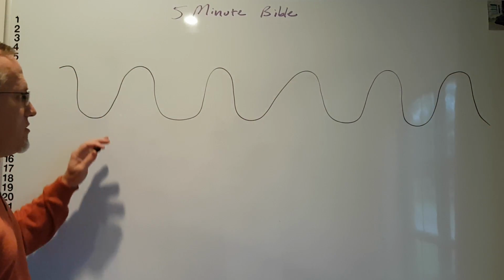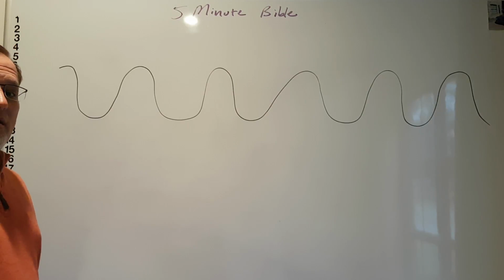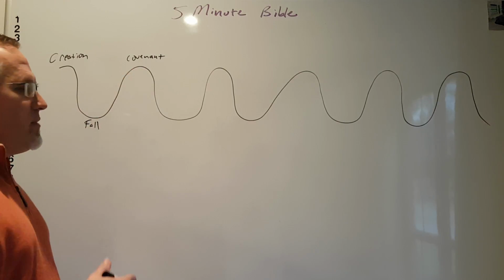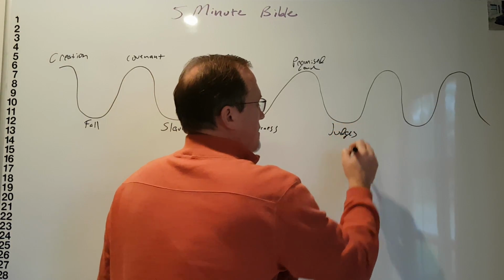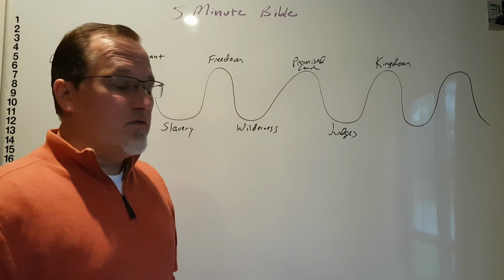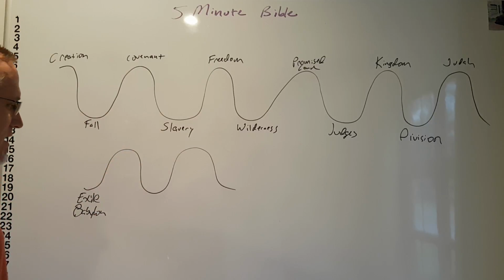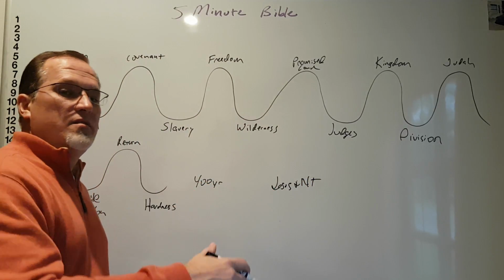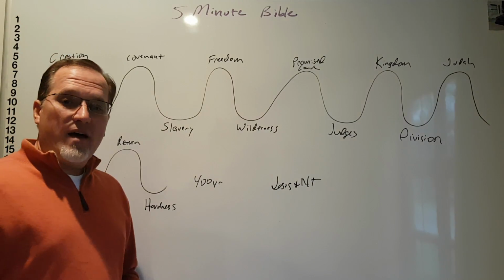5 Minute Bible Episode 2